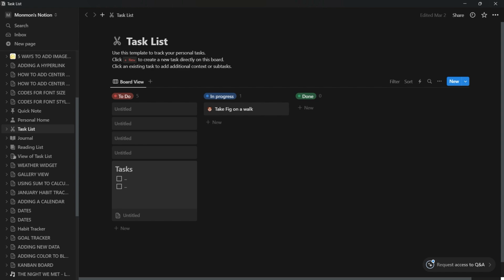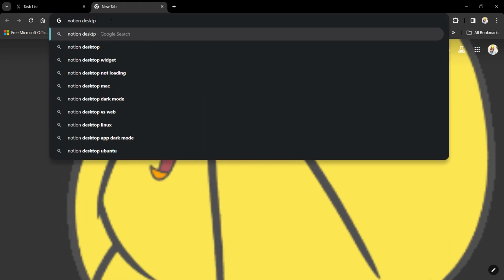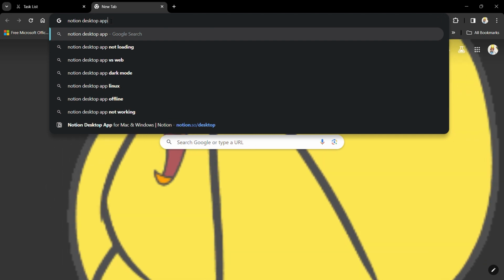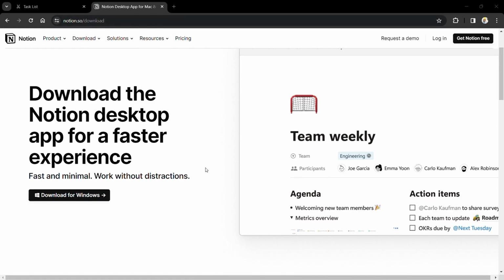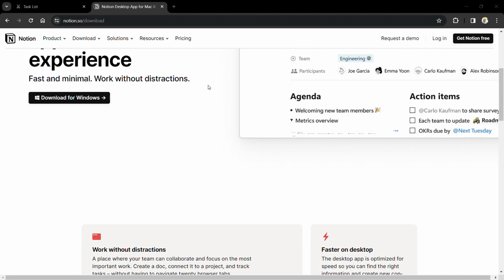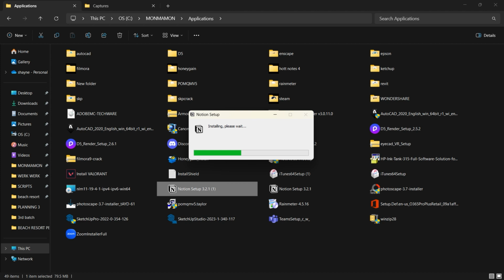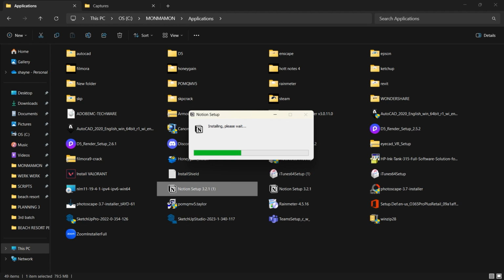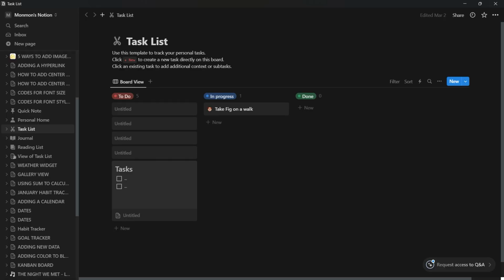How to Update Notion App | Notion Tutorial (2027)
In this video I show you how keep Notion updated. I show you everything that you need to learn about this software.

Chapters:
00:00:00 - Introduction
00:00:14 - Automatic Updates
00:00:26 - Downloading Notion
00:00:48 - Installation Process
00:00:59 - Successfully Installing Notion